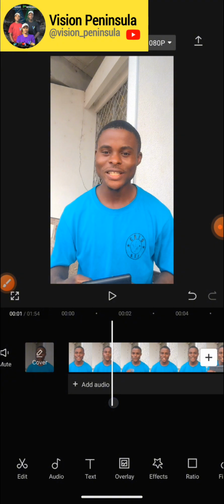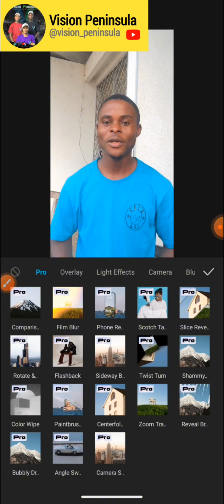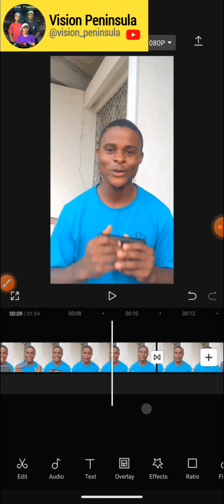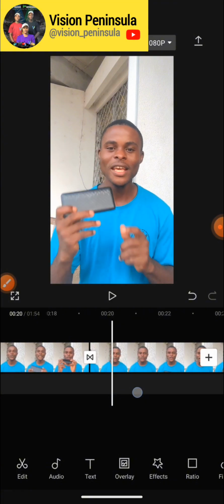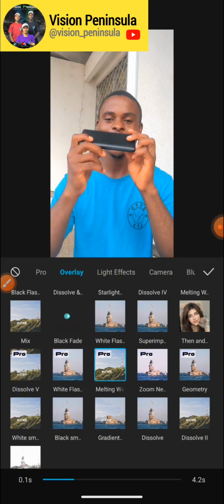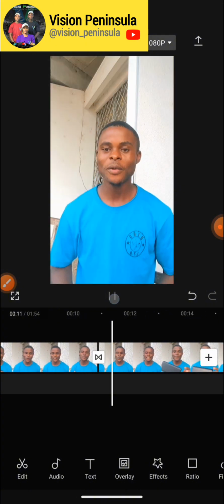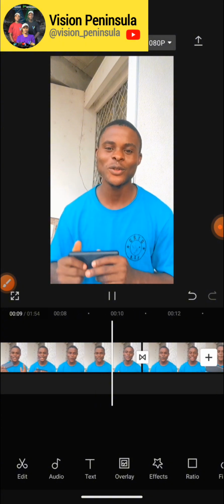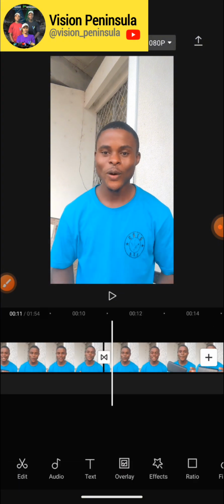03 Adding Transitions Between Clips - CapCut Video Editing Tutorial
ADDING TRANSITIONS BETWEEN CLIPS

Want to make your videos look smooth and professional? This video covers how to add and customize transitions in CapCut. Learn how to time transitions for a seamless flow and enhance your storytelling with stylish effects!